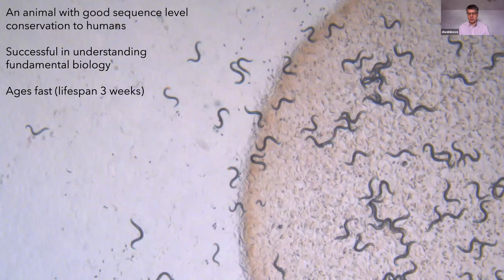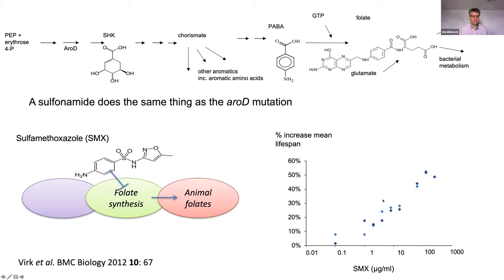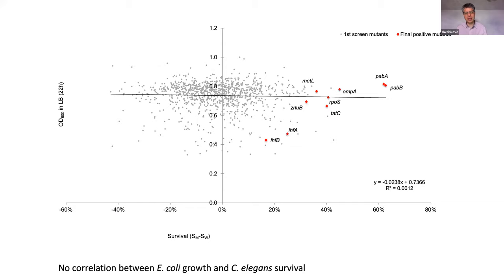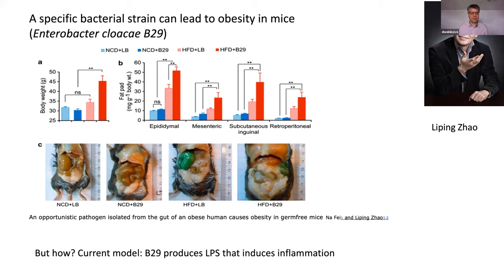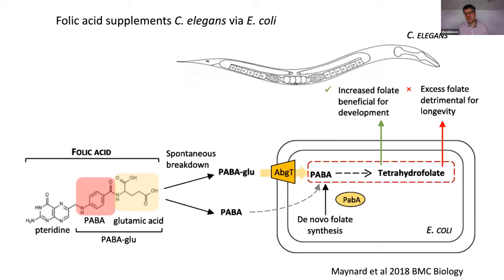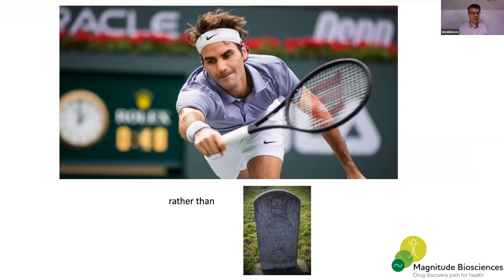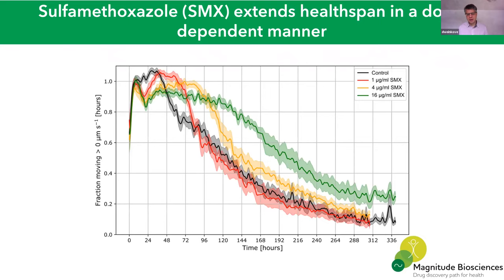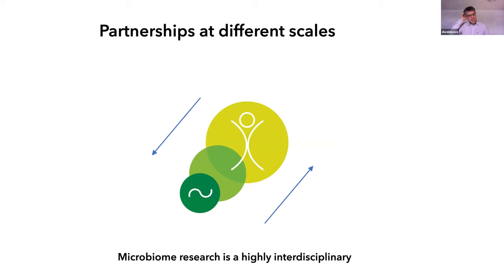Microbiome SIG Webinar Series | Magnitude Biosciences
This webinar is part of a 1-hour webinar series hosted by the Microbiome Special Interest Group

In this webinar, David Weinkove, Biologist & CEO at Quadram Institute, presents his team’s research findings and what it can offer the microbiome field.

Magnitude Biosciences is a unique CRO that uses the nematode C. elegans to achieve whole organism animal outputs at a fraction of the time and cost of rodent experiments. They have developed technology that produces quantitative non-invasive assessment of healthspan and other health measures. The nematode C. elegans is cultured on live bacteria and multiple studies have shown that the genetics of the bacteria influence the health of the animal.

The aims of the KTN Microbiome Special Interest Group (SIG) are to develop a proactive, self-sustaining microbiome community in the UK to raise the visibility of the UK’s world leading microbiome science and enable translation of this science to the benefit of the academic institutions, start-ups, SMEs, larger established companies that operate here and to society at large.